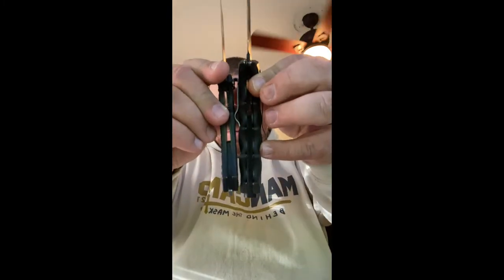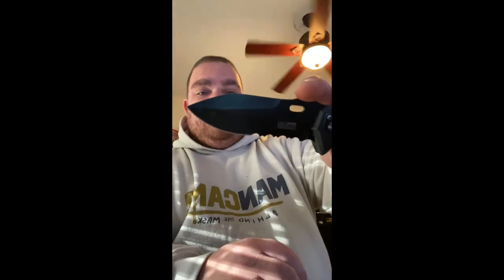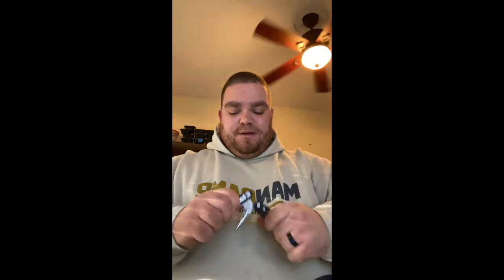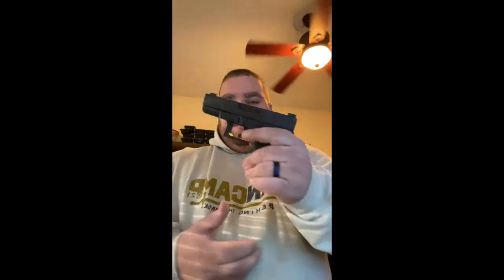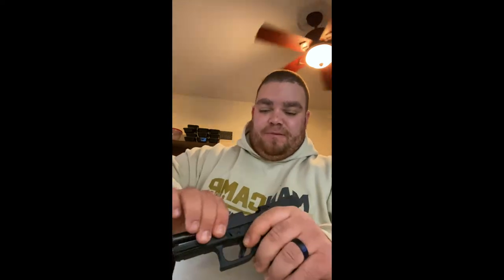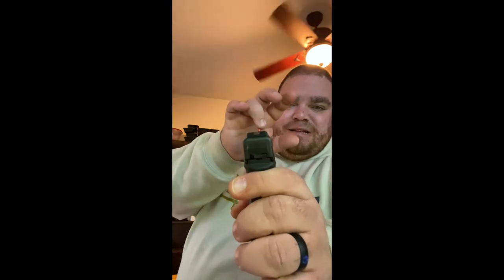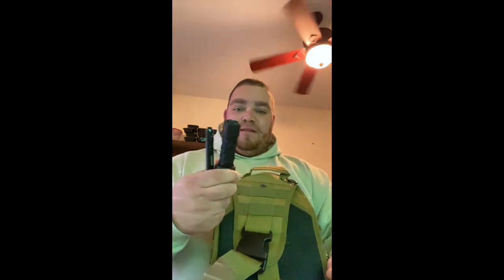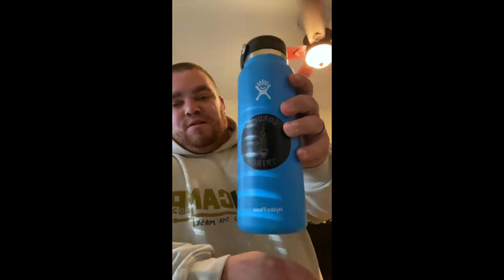2021 Spring/Summer EDC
Decided to add and subtract things to my everyday carry etc. Here is my update